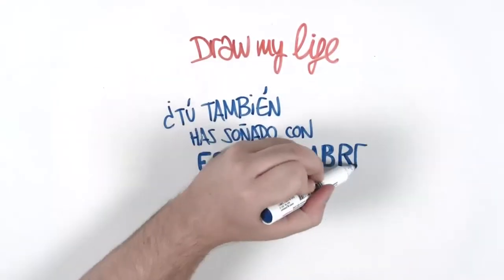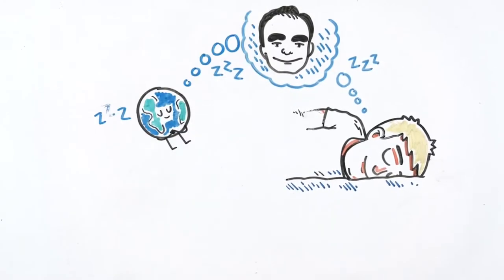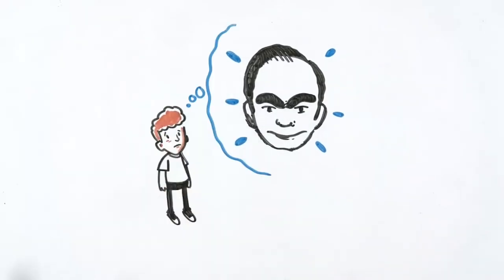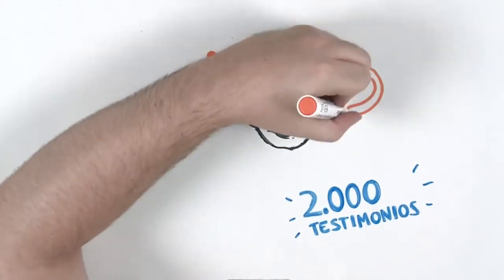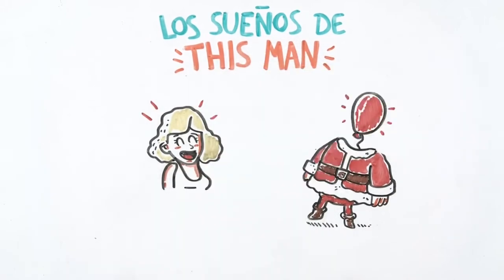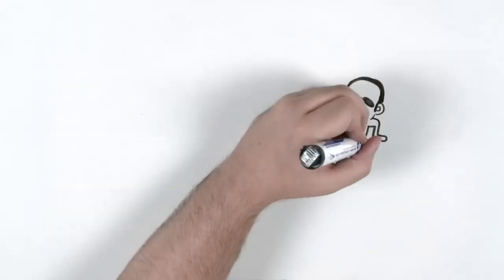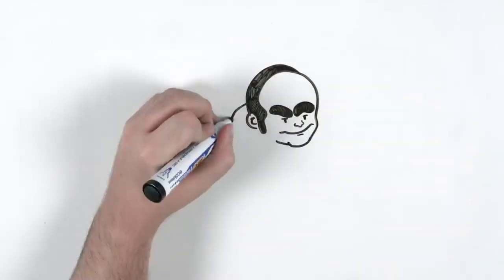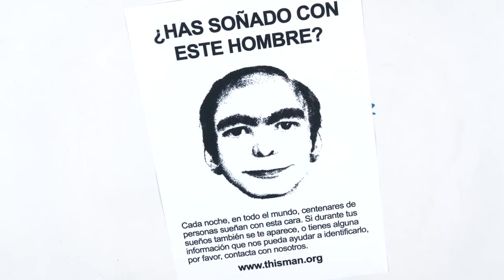HAVE YOU EVER DREAMED OF THIS MAN/FACE? | Draw My Life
You may think this is a joke but more than 2000 people have seen this man in their dreams… We will tell you the story behind THIS MAN in this mysterious Draw My Life.